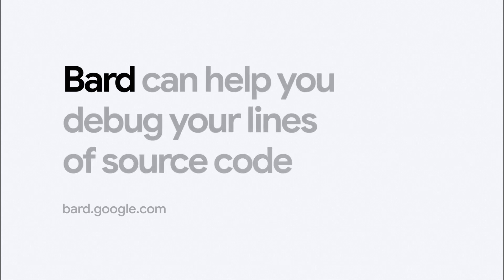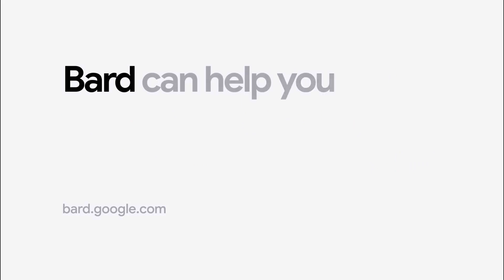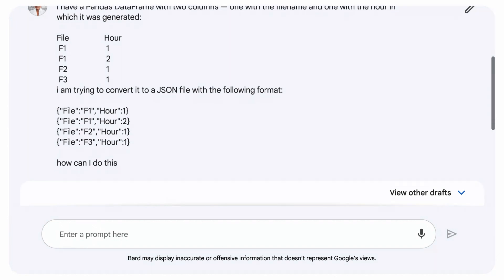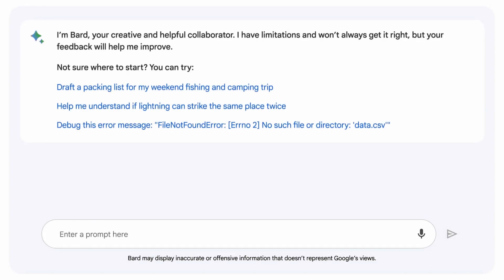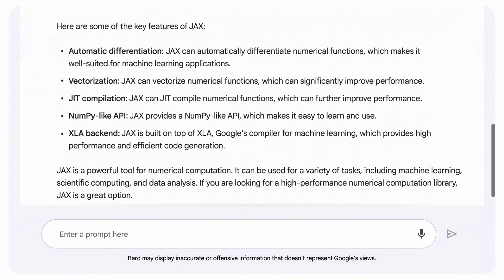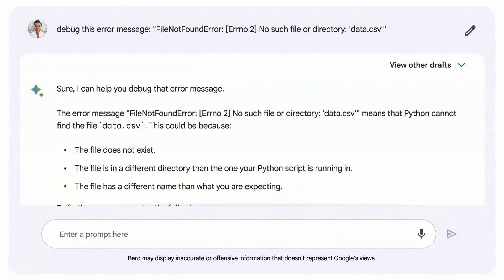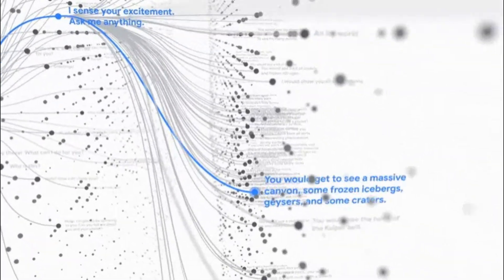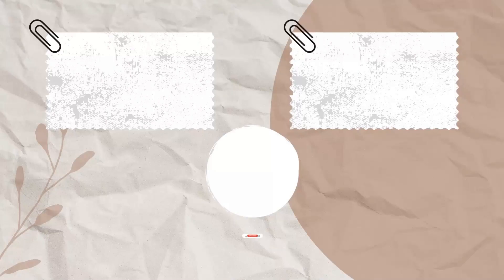Bard can now helps you code